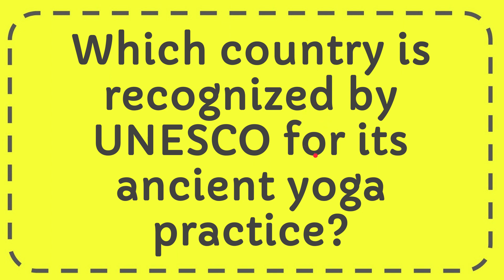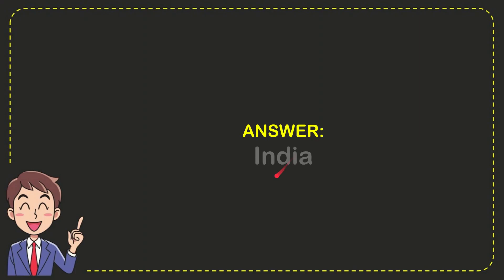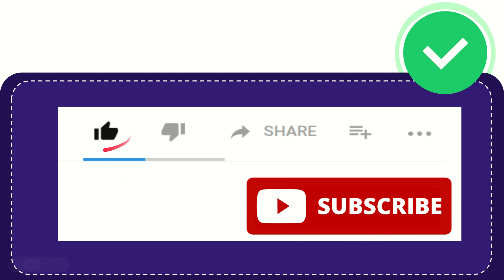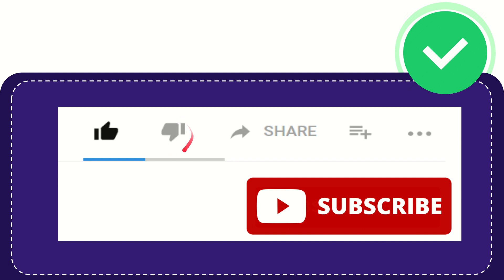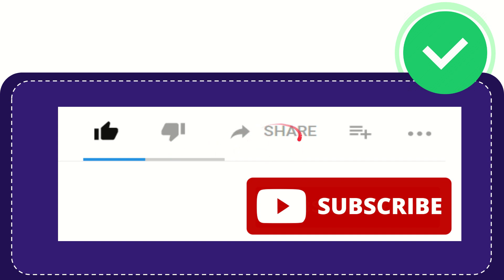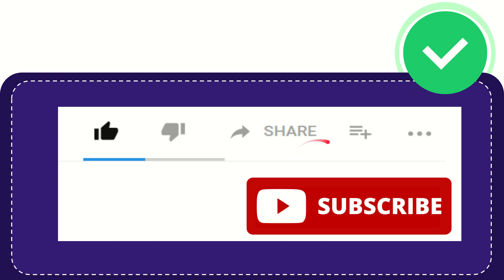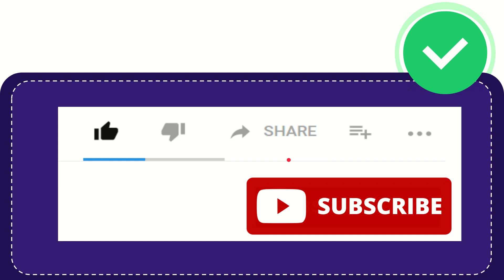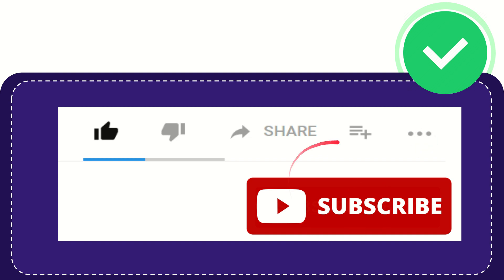Which country is recognized by UNESCO for its ancient yoga practice?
Which country is recognized by UNESCO for its ancient yoga practice? NEW VIDEO#